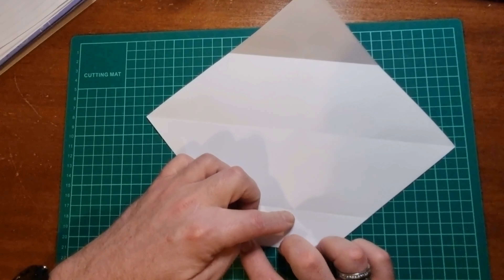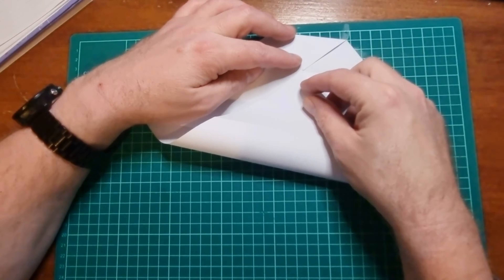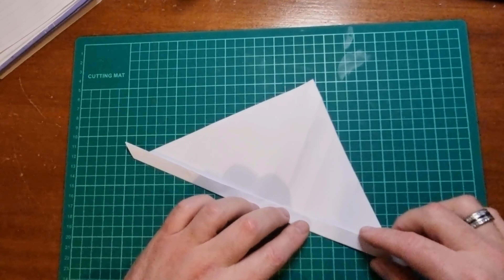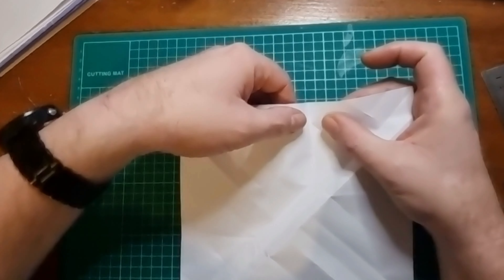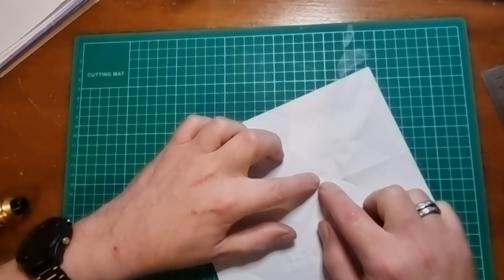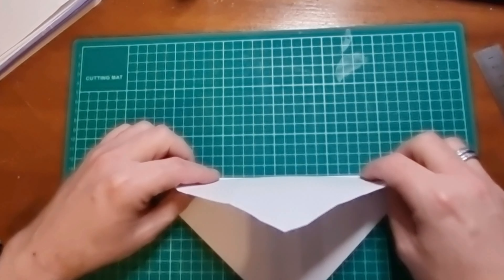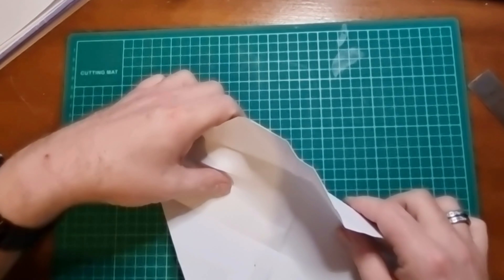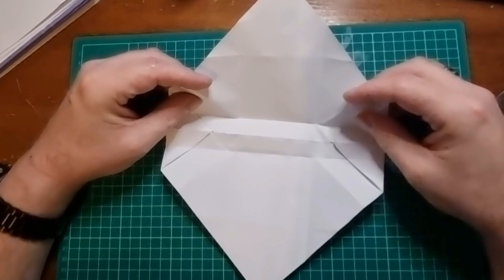COMING 8TH DECEMBER MAKE A PAPER GIFT BAG ANY OCCASSION ORIGAMI